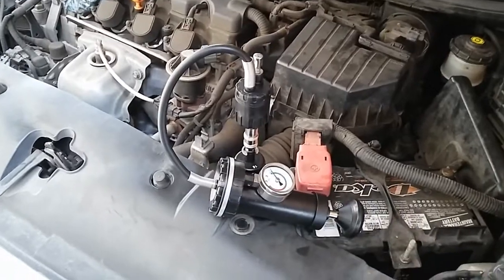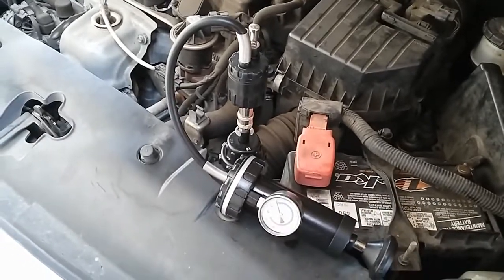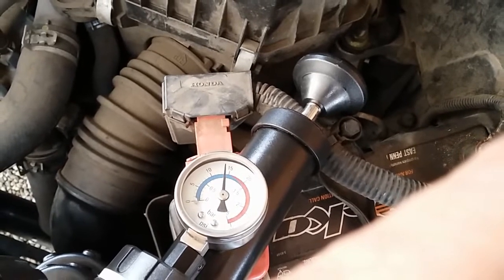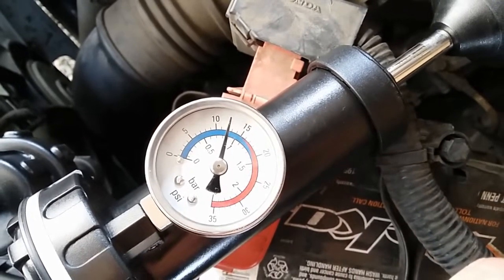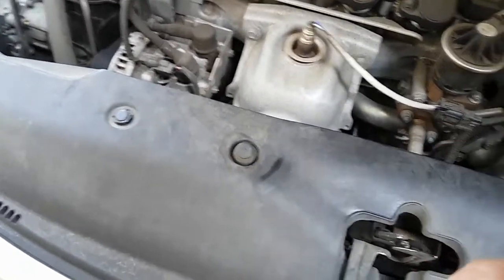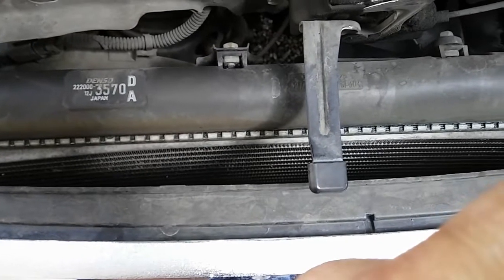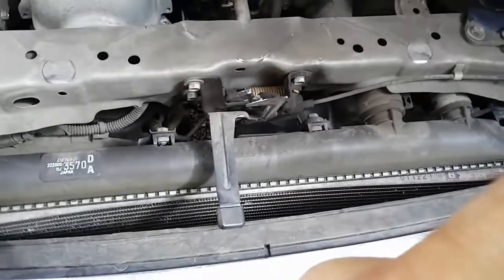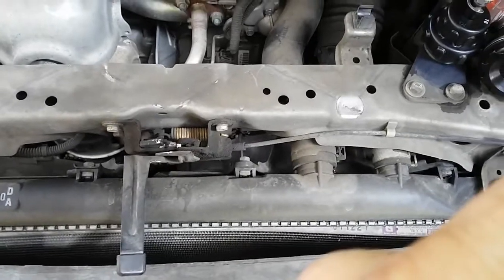(Honda Civic) Using a Radiator Pressure Tester to pinpoint a coolant leak - Part 1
2008 Honda Civic 1.8L

In this video I demonstrate how to use a radiator pressure tester to pinpoint a coolant leak.